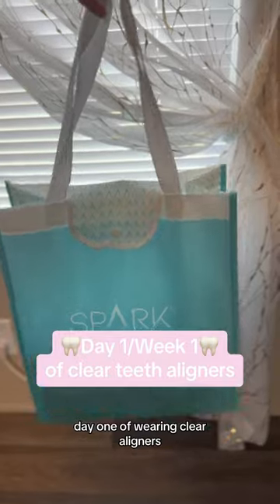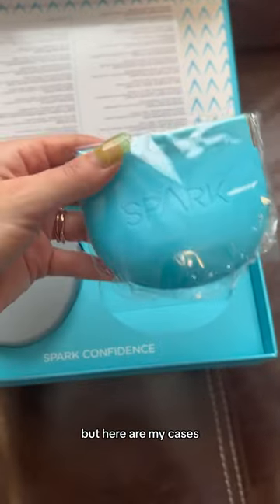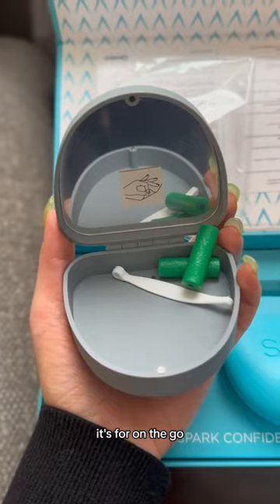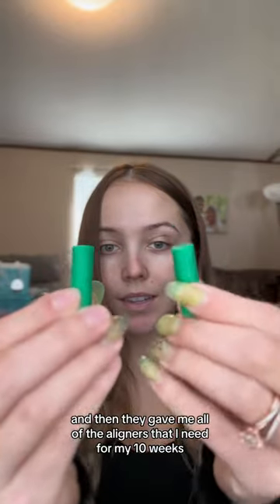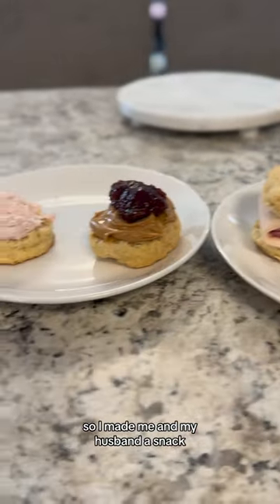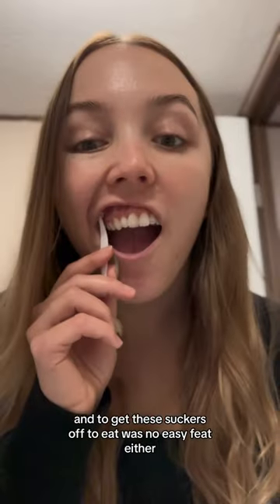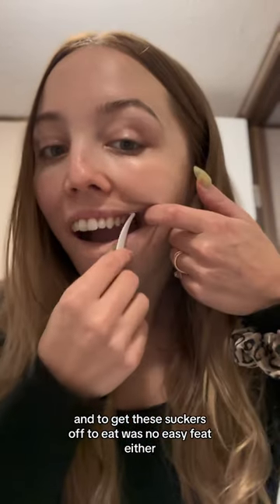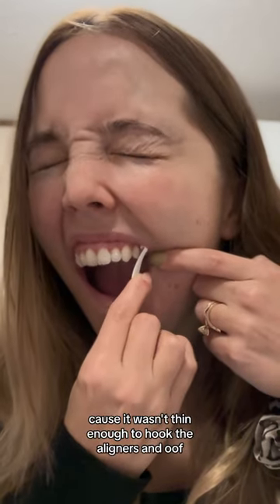Got my retainers!🦷😁